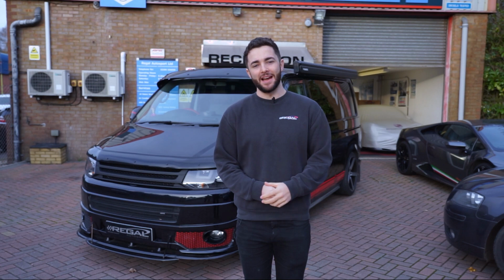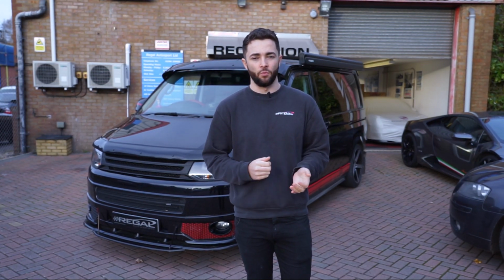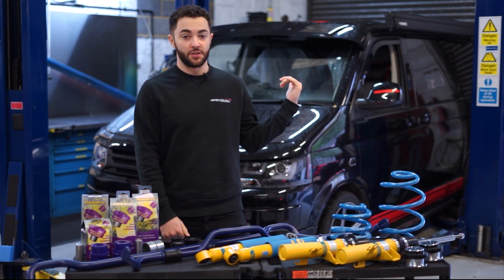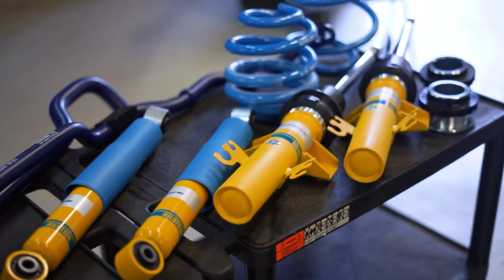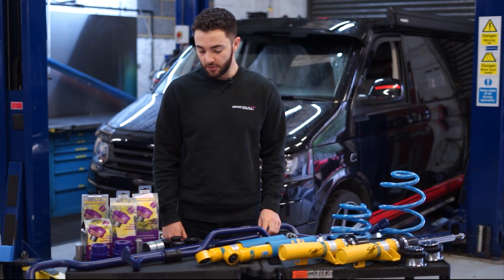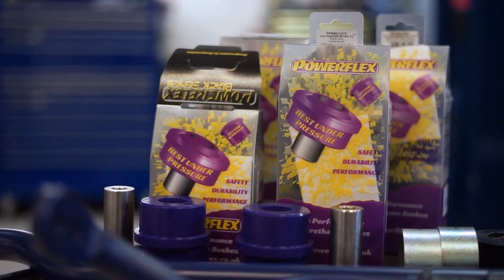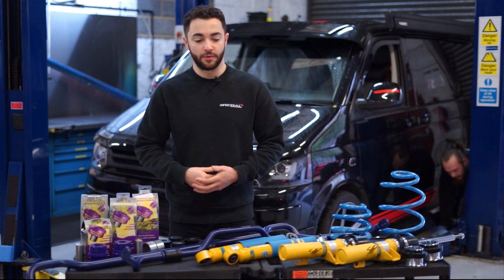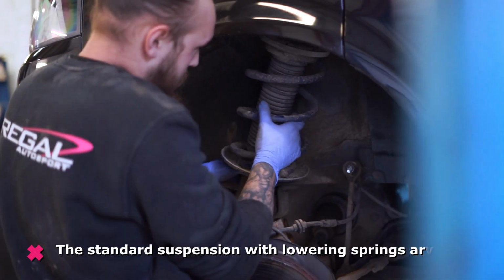T5 Coilovers, Powerflex Bushes & H&R Roll Bar Upgrade [BILSTEIN B14]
Do you want to reduce the arch gap and improve the handling on your VW T5?

This customer came to us after having aftermarket springs fitted and didn't like the ride quality, which is often the problem with low aftermarket springs as the stock dampers are not optimised for the reduced travel, which can cause the issues he experienced.

He opted for the BILSTEIN B14 Coilover Kit, H&R Roll Bars & Powerflex Bush Kit. The BILSTEIN B14 Coilover Kit is a replacement for the factory spring and damper setup, adding in ride height adjustment within a pre-defined range and optimised spring and damper settings.

The H&R Roll Bars replace the factory items and improve the tyre contact patch during cornering and do not impact on ride quality. The Powerflex bushes then replace the often worn and failure-prone factory rubber bushes and reduce the variance of alignment under load.